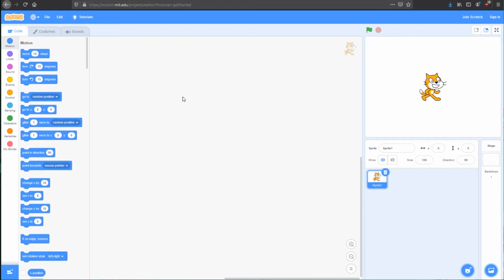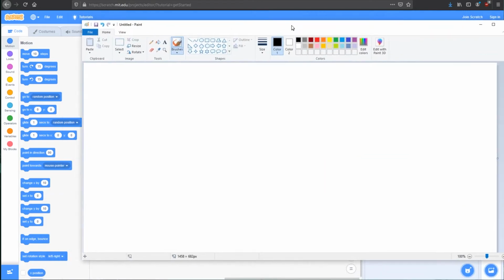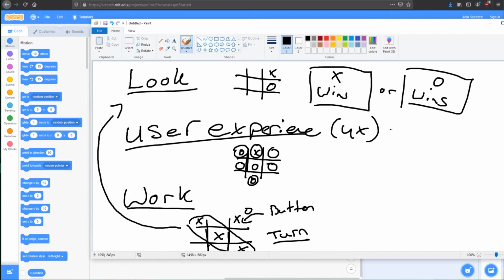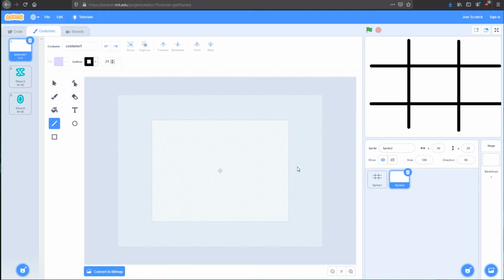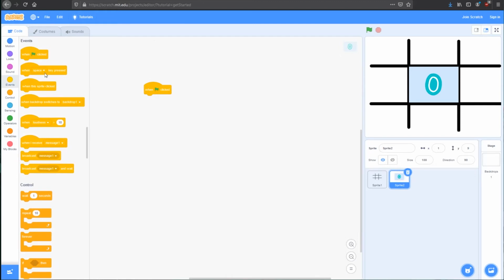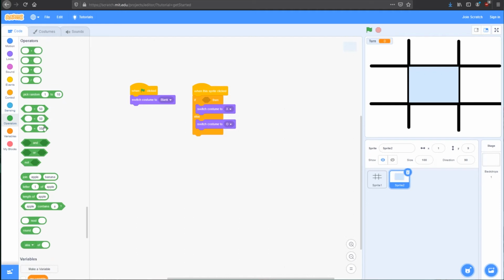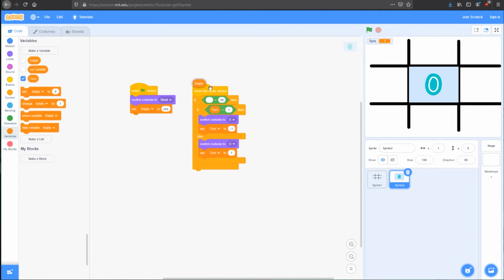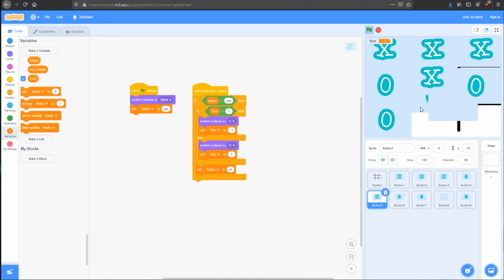The Makerspace Tic Tac Toe Part One Oct 2020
Welcome to APL's The Makerspace with Adam Wiwcharuk. This is part one of Scratch Tic-tac-toe.